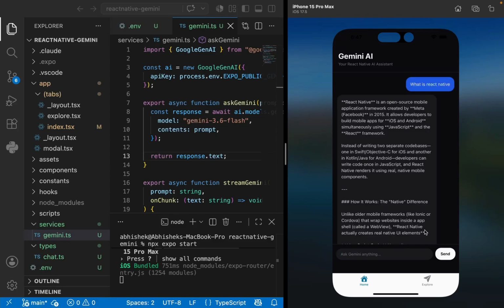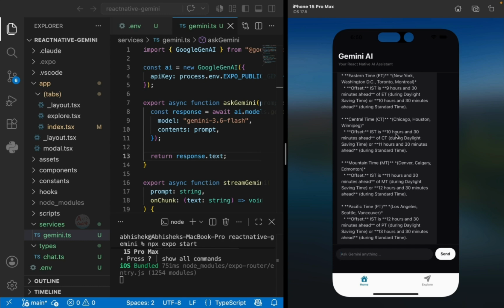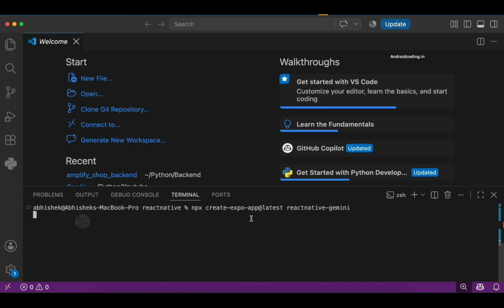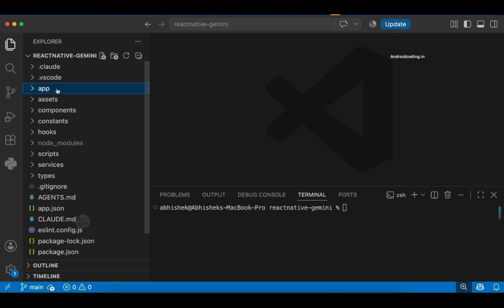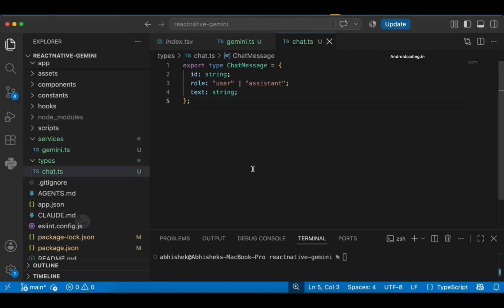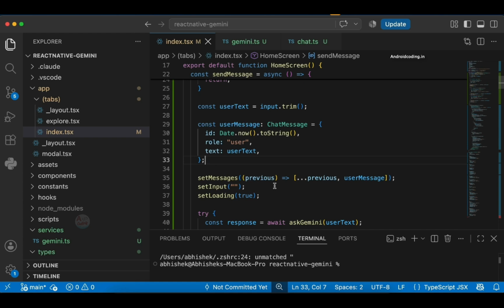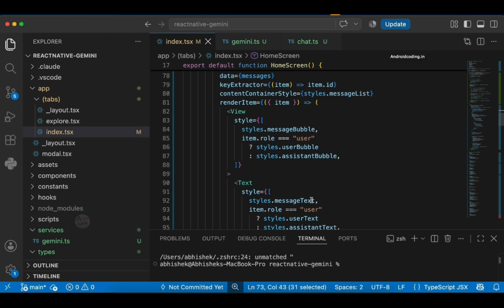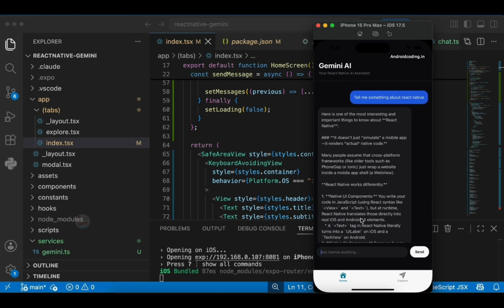🤖 (Manual App) Build your own AI-powered mobile app with React Native + Google Gemini! | amplifyabhi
In this tutorial, we are going to build a real AI-powered React Native application and integrate Google’s Gemini AI model using the Gemini API.

The best part? 🚀 You can follow this tutorial using the Gemini free tier, making it perfect for learning, development, and testing without immediately paying for an AI API.

In this video, you’ll learn:

✅ How to create a React Native application
✅ How to get a Gemini API key
✅ How to connect React Native with Gemini
✅ How to send prompts to Gemini
✅ How to receive and display AI responses
✅ How to integrate AI into a real mobile application
✅ How the React Native app communicates with the Gemini API
✅ How you can add similar AI capabilities to an existing application

Whether you’re a React Native developer, Android developer, Flutter developer, or someone getting started with AI development, this tutorial will help you understand how cloud-based AI can be integrated into a mobile application.

🔥 By the end of this tutorial, you’ll have a working AI-powered React Native app.

React Native App → Gemini API → Gemini AI → AI Response

This is not just a theoretical AI tutorial—we’re actually connecting the application to Gemini and making it work.

If you’re interested in React Native, AI, Gemini, Generative AI, and mobile app development, make sure to watch the complete tutorial.

*** Tutorial Collection ***